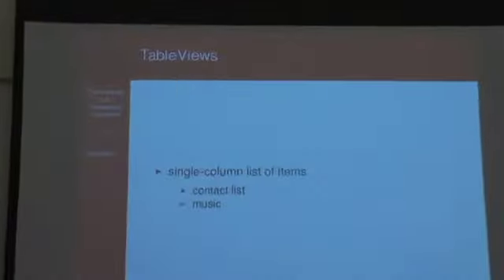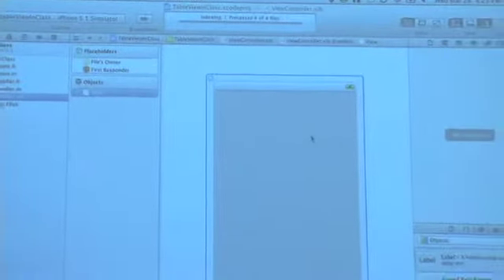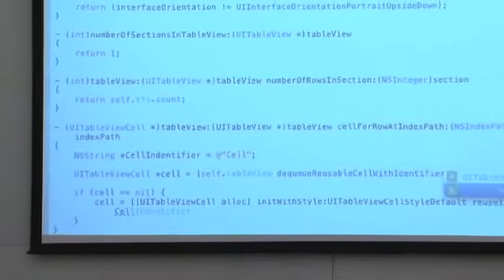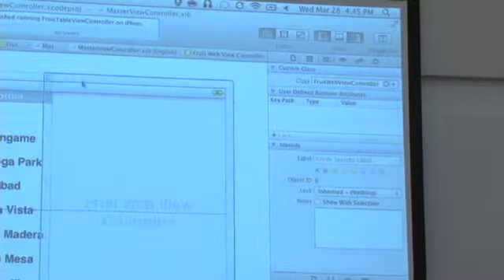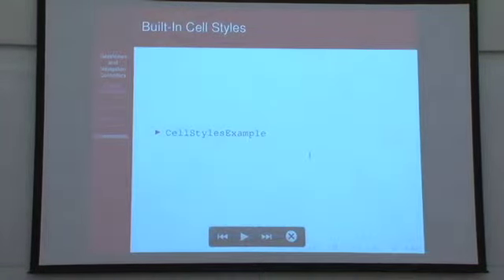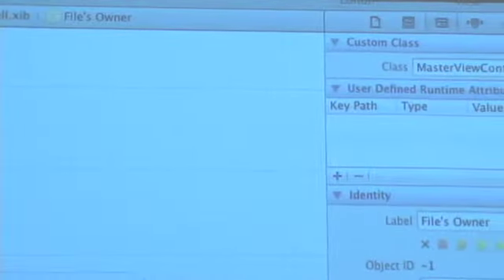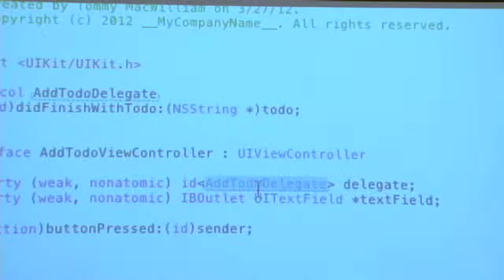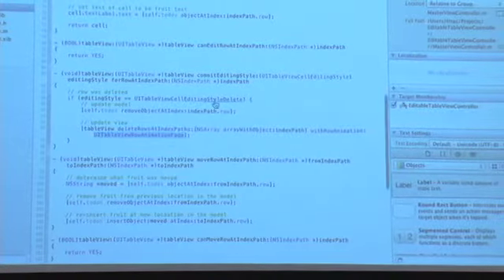CS164 Section 5 iOS TableViews and Navigation Controllers